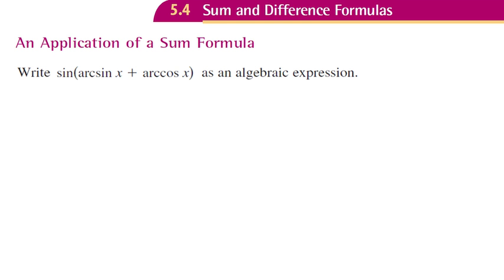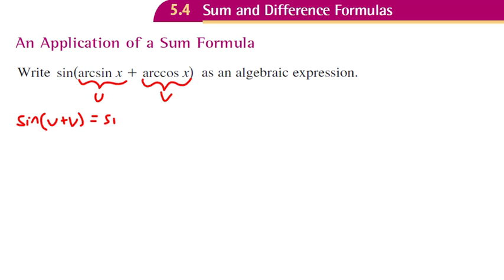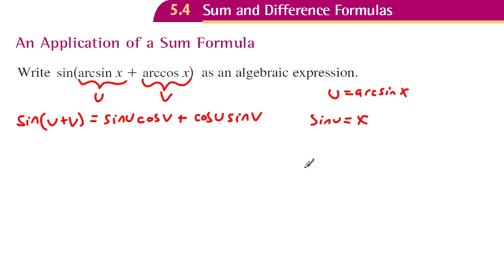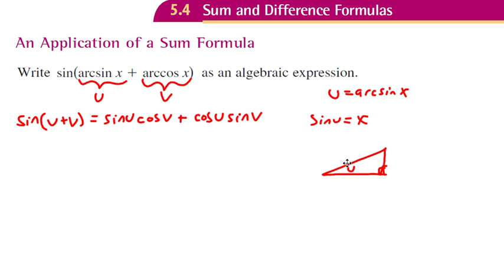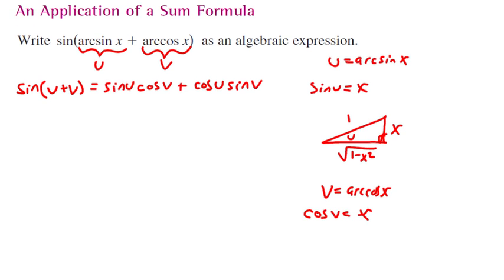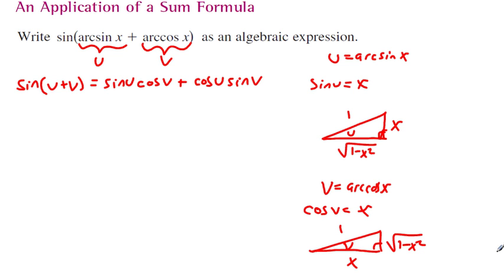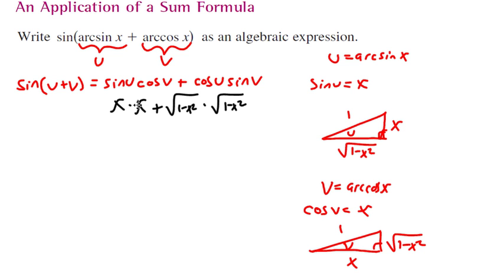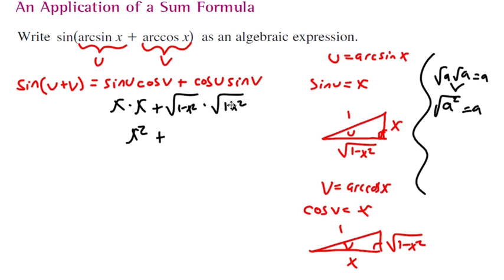Application of the Sum Formula Ex 2